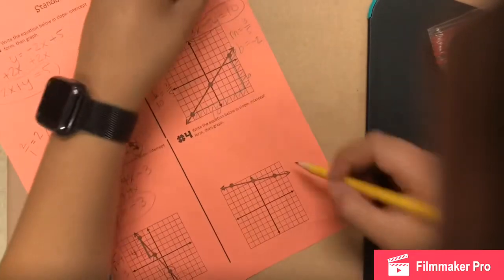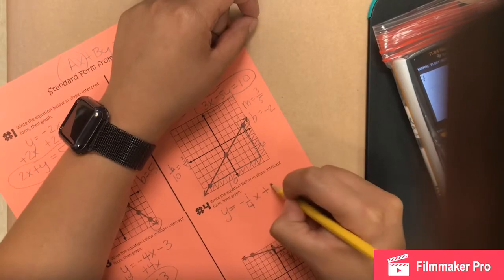Lesson 3.8 Standard Form from a Graph